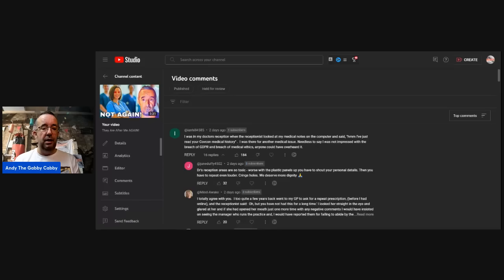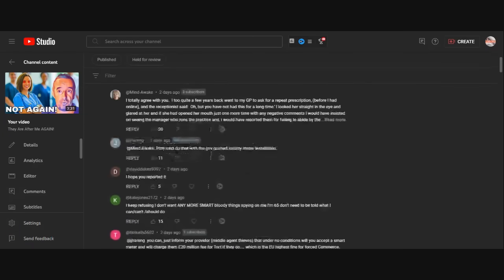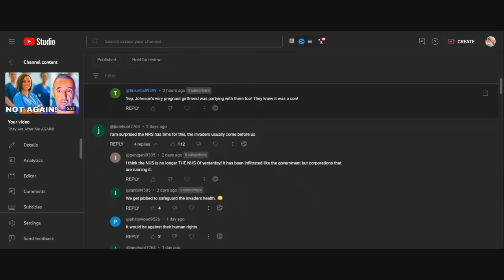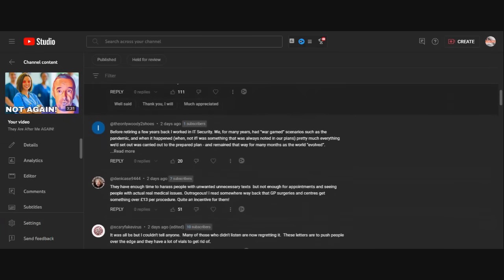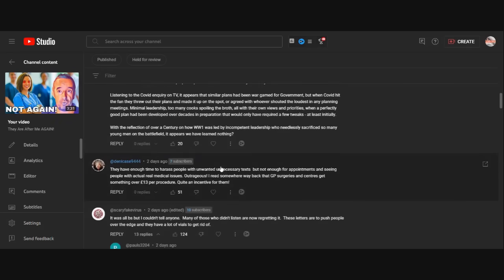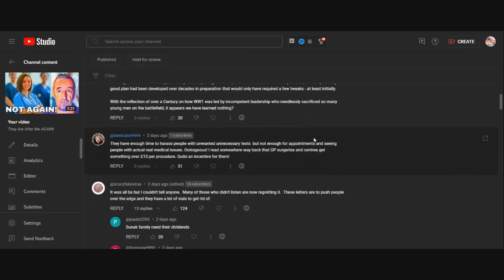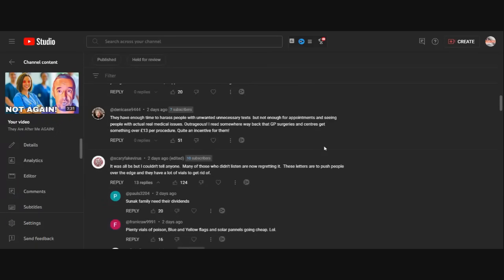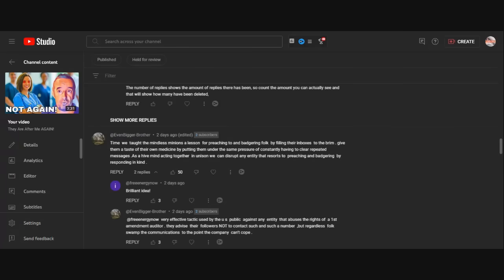This WON'T End Well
SUPPORT ANDY THE GABBY CABBY